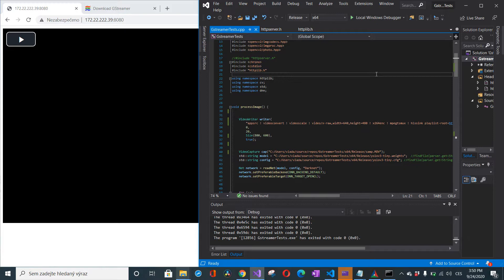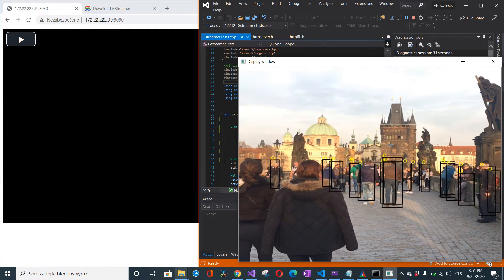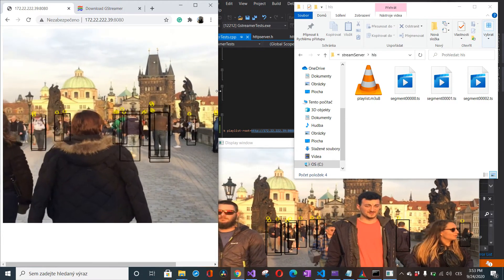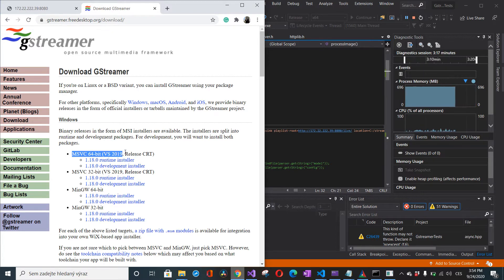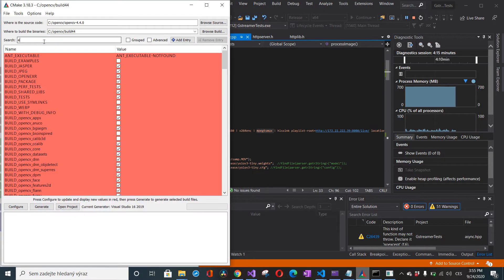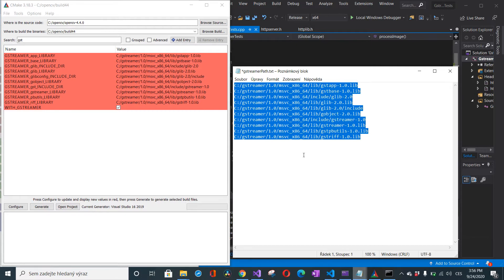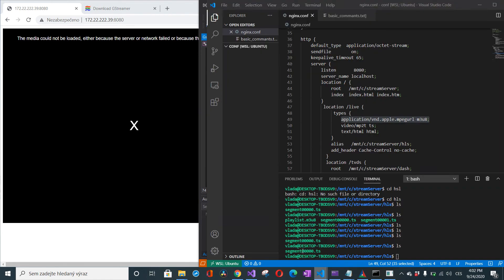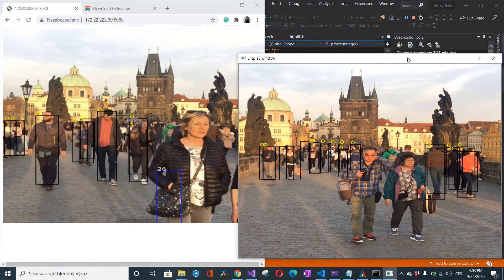HLS Video streaming from Opencv 4.4 to web using GStreamer on windows and nginx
This video example is an overview how to build OpenCV 4.4 applications in C++ that stream output to the web using HLS live streaming.

It is a motivation example and I will prepare several tutorials about this topic. There is everything you need, but I will discuss each part in more detailed videos.

The future tutorials will show you how to install GStreamer on windows. How to compile opencv 4.4 with contribution modules and mainly with GStreamer. Additionally is important to set up the environmental Path system variable for GStreamer. Finally, Write the program in opencv using the right GStreamer pipeline and configure instal NGINX server to expose the web and the HLS video segment to your web browser. The problem is the environment, not the application itself.

VideoWriter writer(
"appsrc ! videoconvert ! videoscale ! video/x-raw,width=640,height=480 ! x264enc ! mpegtsmux ! hlssink playlist-root= location=C:/streamServer/hls/segment%05d.ts playlist-location=C:/streamServer/hls/playlist.m3u8 ",
  0,
  20,
  Size(800, 600),
  true);